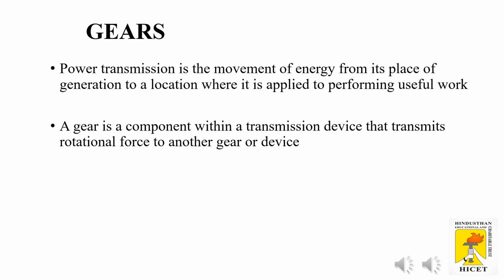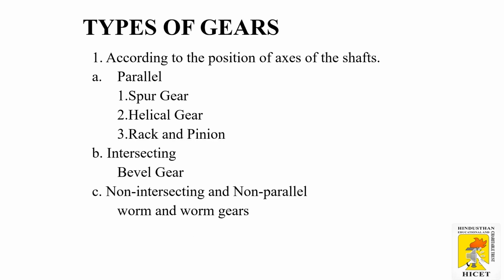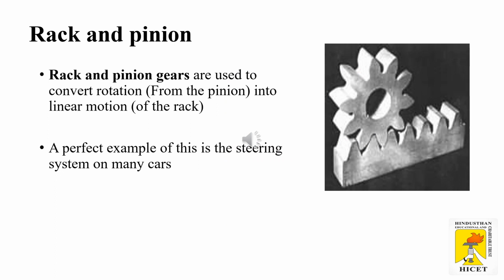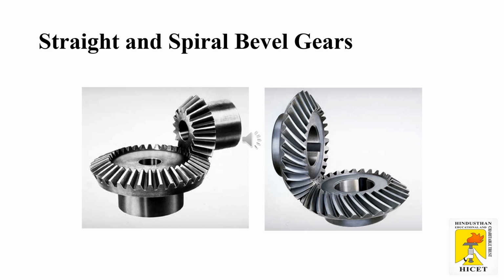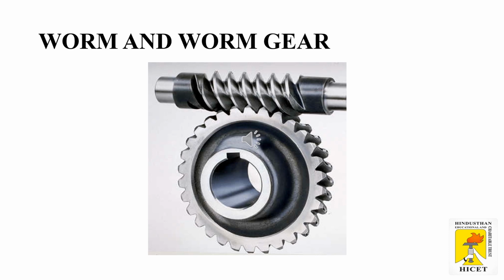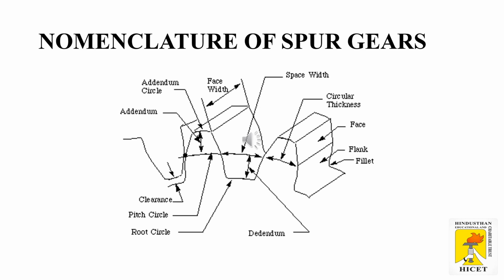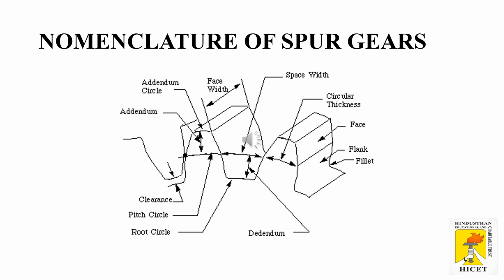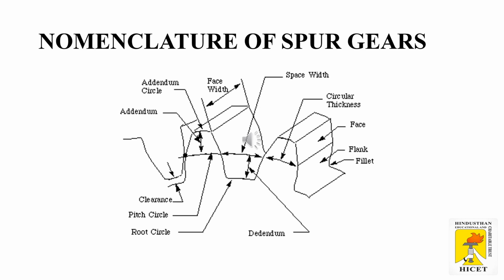Mechanics of Machines - Gears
This video explains the basis and classification of gears along with its nonemclature